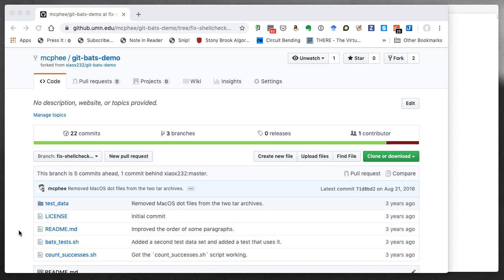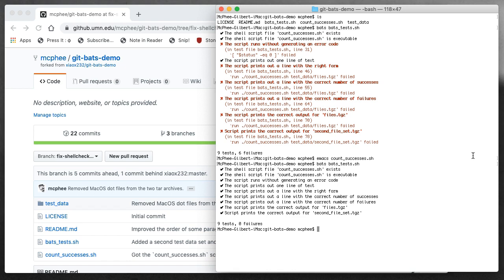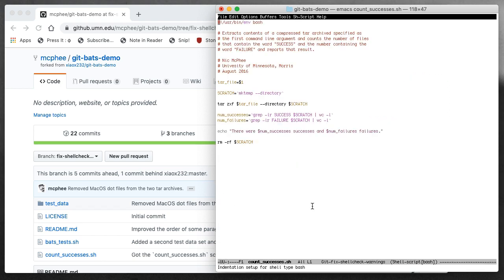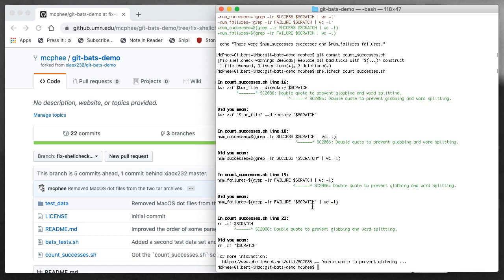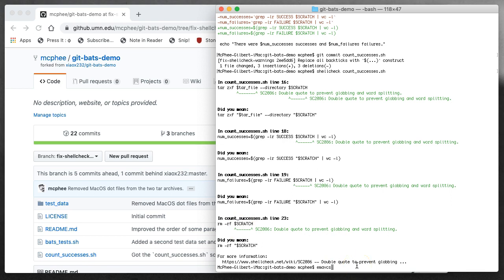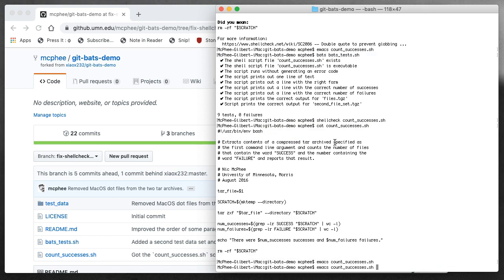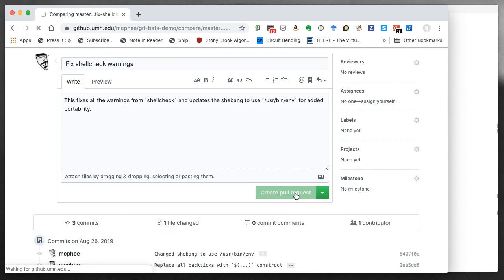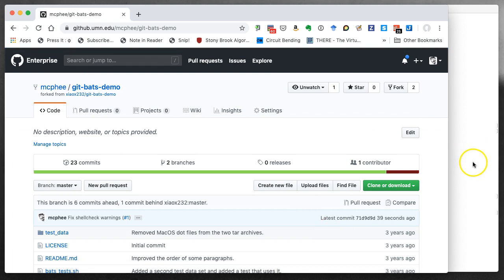git-bats-demo solution, part 6 of 6 (cleaning up shellcheck)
This is now the 6th of 5 videos (!), where I return to this problem after several years and use the `shellcheck` tool to highlight a few key style/safety weak spots in my solution. In this video I use `shellcheck` to find these issues, explain them, and fix them.

Some useful resources for best practices of `bash` scripting:
      * I didn't use that here, but it's worth knowing about.
* A shorter description of "Safe ways to do things in bash"

These videos assume that you know the basics of command line interaction (`ls`, `cd`, `rm`, etc.). if you're playing along at home you should definitely feel free to pause anytime I do something that appears mysterious and do a little searching for additional information.

Part 5: Completing the script; command line arguments; creating and deleting temporary directories; extracting from tar archives; using grep and wc to count files

Part 6: This was added several years later, and uses the `shellcheck` tool to identify and help fix some weaknesses in my initial solution.